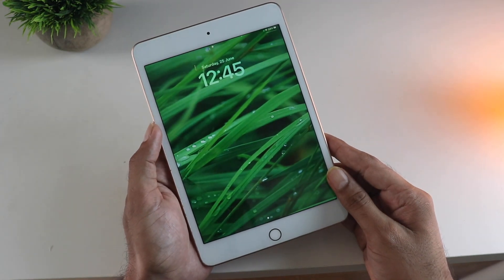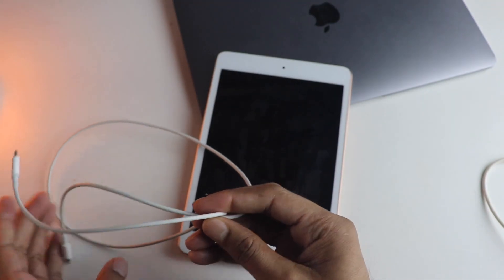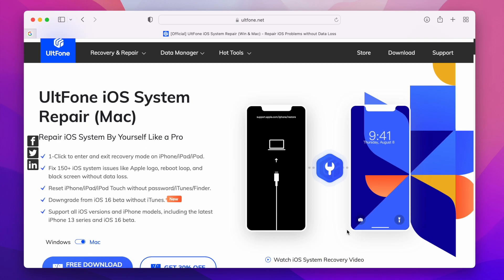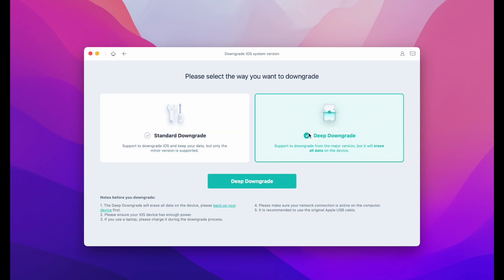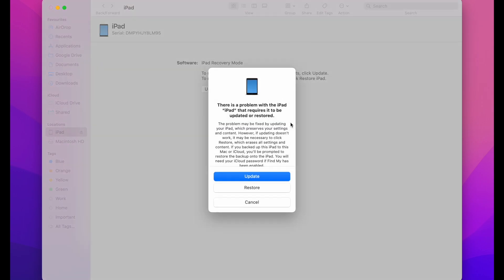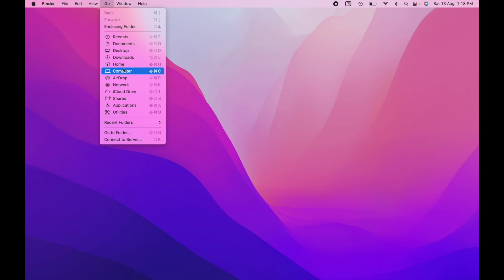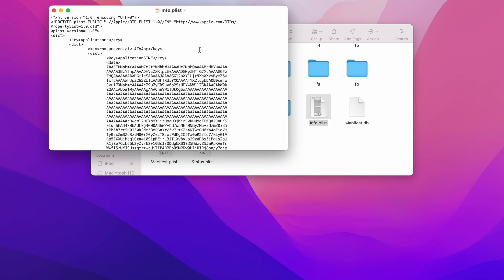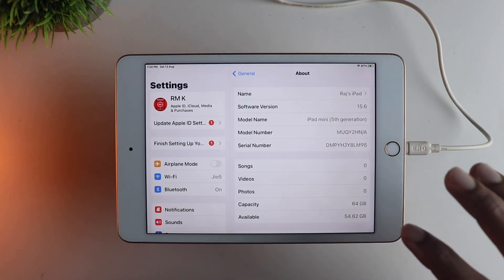Downgrade iPadOS 16 to 15 WITHOUT LOSING DATA With UltFone [Uninstall iPadOS 16]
UltFone iOS System Repair:
1 Downgrade from iOS/iPadOS 16 without iTunes.
2 Reset iPhone/iPad/iPod Touch without password/iTunes/Finder.
3  Fix 150+ iOS system issues like Apple logo, reboot loop, and black screen without data loss.